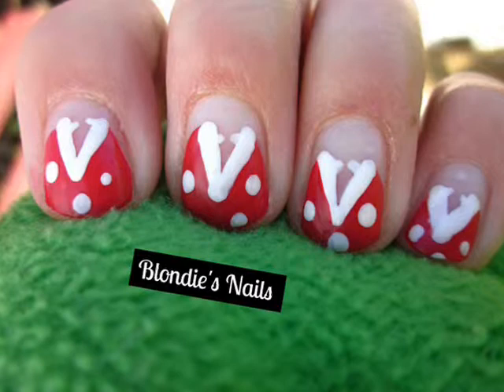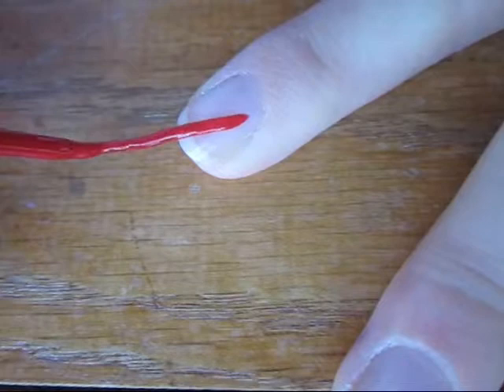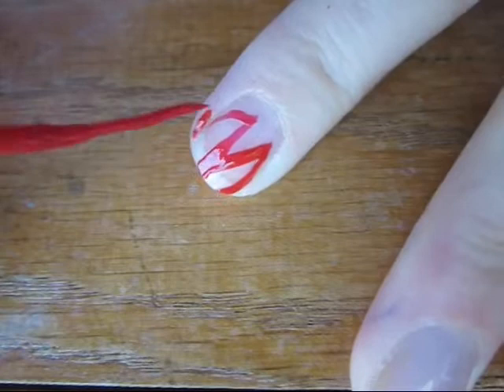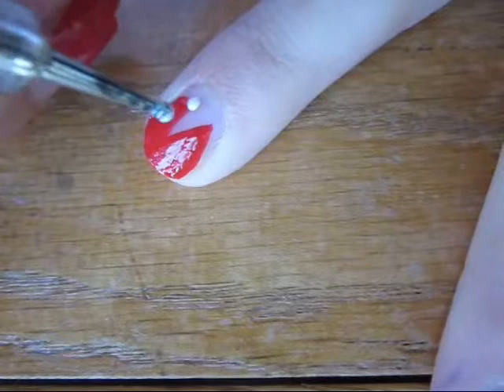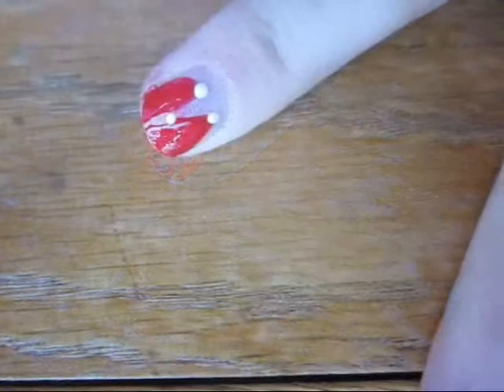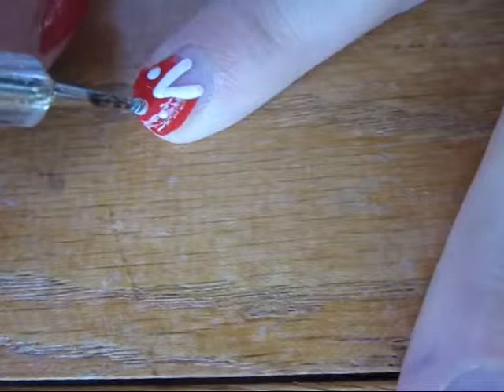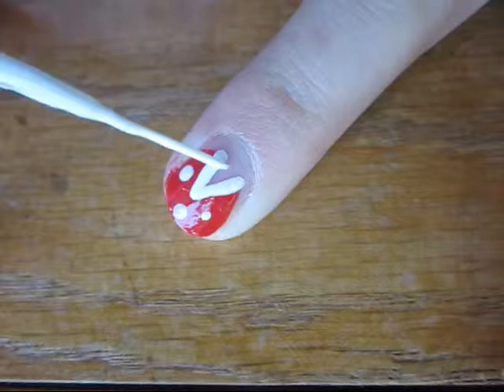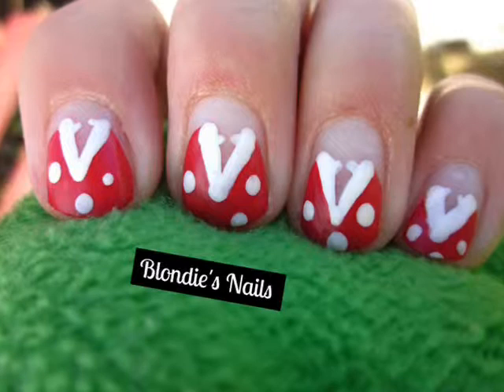Piranha Plant Nails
Hey guys, hope you like this week's tutorial! If you guys like the new look of my videos, please let me know. I think they're really fun, even though they take a bit longer to make.